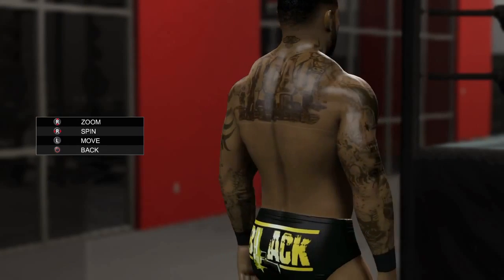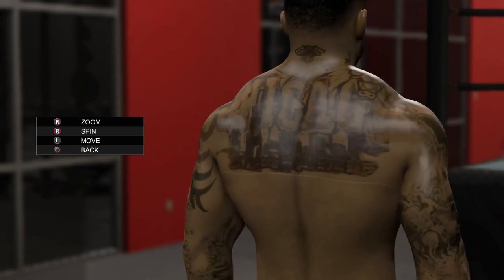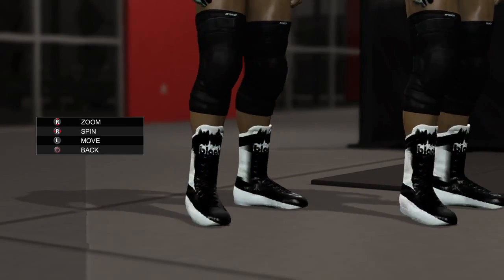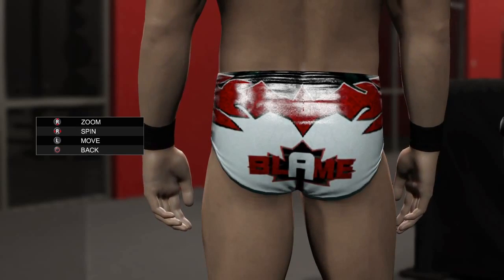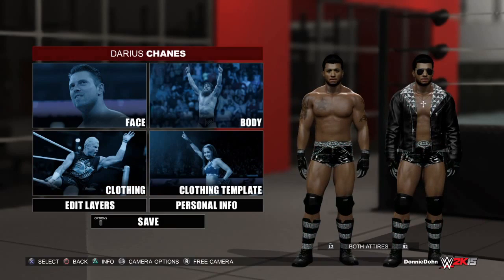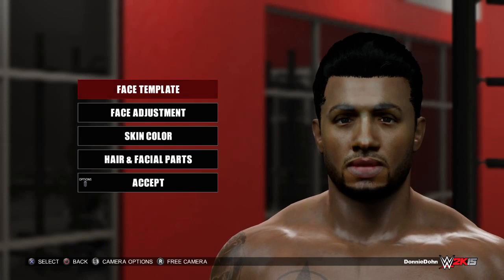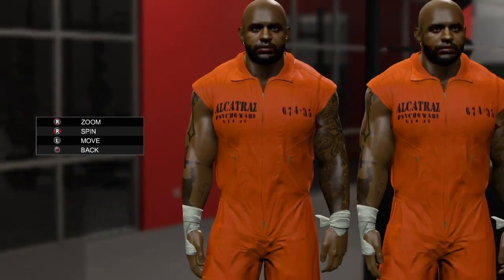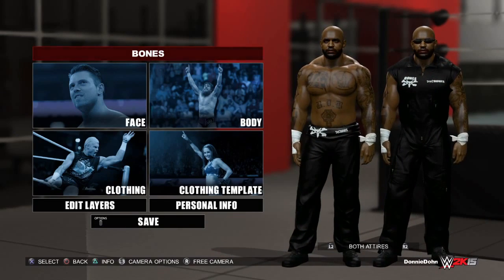RTW 2K15: Caw Update 14 (WWE 2K15 - PS4)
Sorry for the poor mic quality, didn't notice it until I was done but this is the first caw update of next gen showing the first batch of superstars that I have created so far, more to come soon.

Programs Used: Sony Vegas 11.0

Songs:

DBZ Soundtrack - Perfect Cell Theme (The Enigma TNG Remix)
DBZ Soundtrack - Piccolo's Theme (Orchestral Cover)
DBZ Soundtrack - Hyperbolic Time Chamber Theme (The Enigma TNG Remix)
DBZ Soundtrack - Super Buu Theme (Hip Hop Remix)
DBZ Soundtrack - Vegeta Theme (Hells Bells)

Search: D29 or RTW on the PS4 community creations to download my caws.

The Round Table:

the round table isn't a clan or a group that people can join. we are a group of friends that play svr together and also do our own wrestling shows involving original caws that we create. we're not saying we're the best or better than anyone or everyone. that whole bandwagon statement should be said only to those who think we are a group of snobs that think we're the best. thank you & enjoy the show.

All music rights belong to their respected owners NO COPYRIGHT INTENDED Copyright Disclaimer Under Section 107 of the Copyright Act 1976, allowance is made for "fair use" for purposes such as criticism, comment, news reporting, teaching, scholarship, and research.